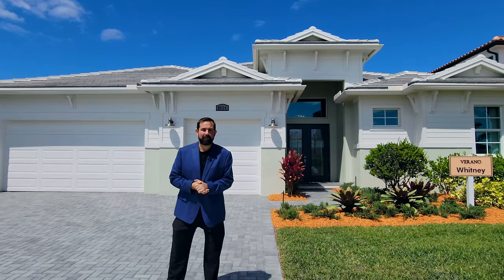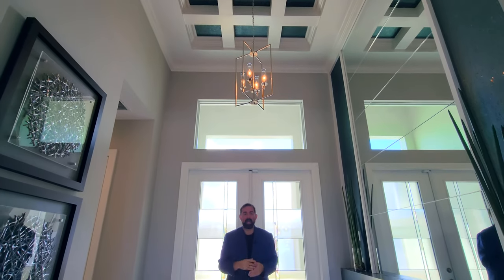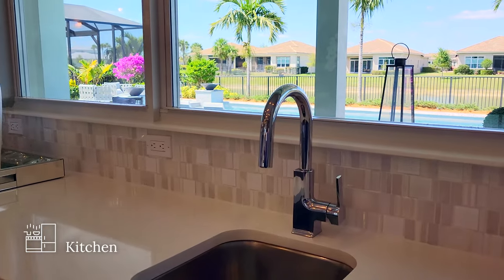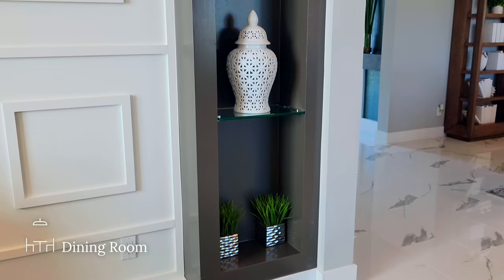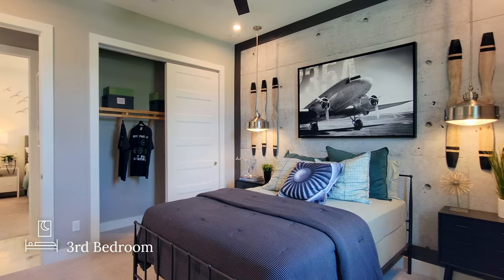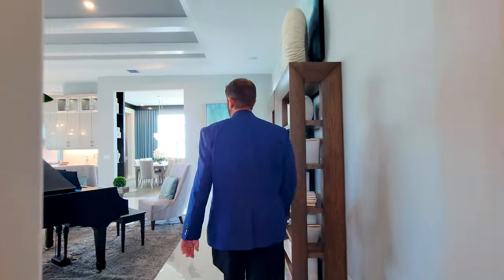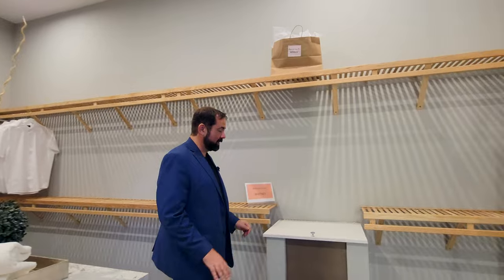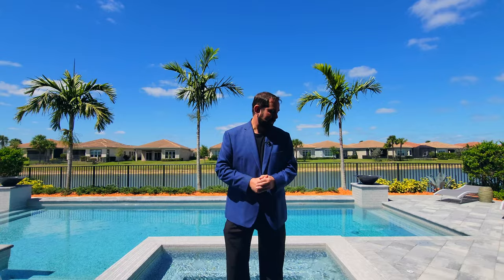Welcome to the Whitney in PGA Verano by Kolter Homes | Luxury Homes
This week we are in Port Saint Lucie, Florida, touring a beautiful model home that the builder, Kolter Homes, is selling in the desirable community of PGA Verano.

About the home:
Beds: 3 - 4
Baths: 3.5
Garage: 3
3,265 square feet

Home Features  :
"Style and grandeur await in this 3 Bedroom, 3 Full and 1 Half Bath Home. Upon entry into the home the Foyer welcomes guest into the Dining and Great Room. Just off the Foyer is a vestibule to the two secondary Bedrooms each with a private Bath. Off the Great Room is an open Flex space that can be personalized to a Fitness Room, Study, Dining Room, or converted to a secondary Owner’s Suite or In-law Suite when combined with Bedroom 2.  The center piece in this home is the massive Island in the gourmet Kitchen and a walk-thru Pantry behind the cook wall.  Across the home, the Owner’s Suite creates a private sanctuary with many Bath options from Deluxe Shower, Free-standing Tub, Tub in Walk-in Shower and more. For those looking for additional Bonus Room options are available."